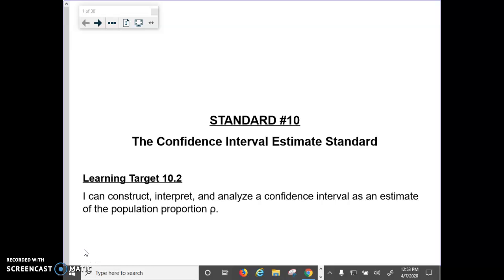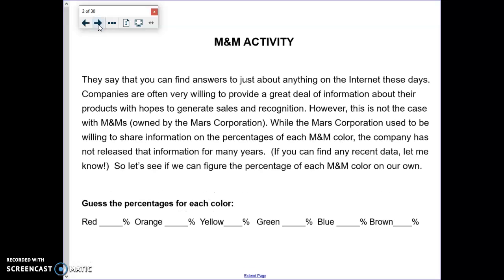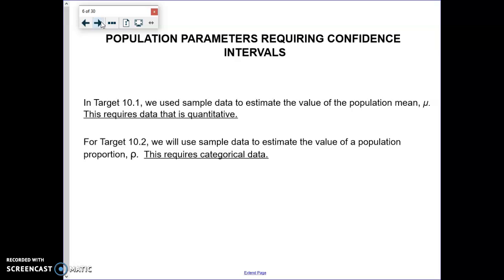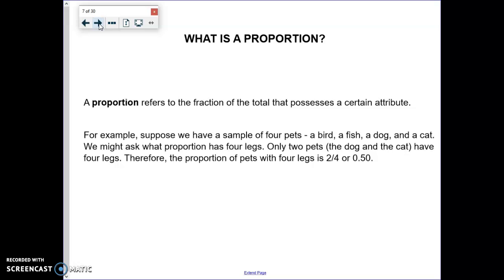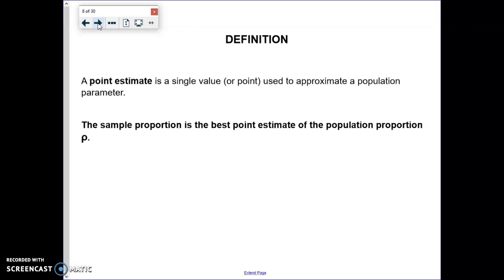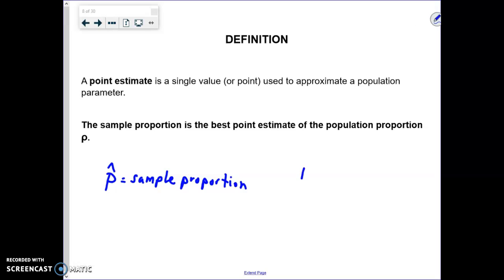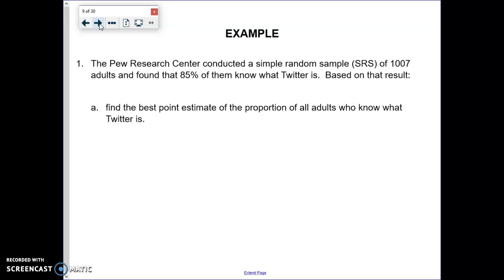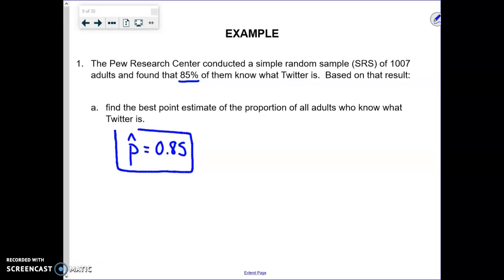LT 10.2 (E1) Notes - Best Estimator of Population Proporti